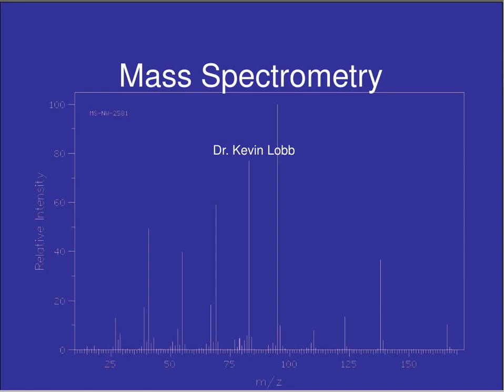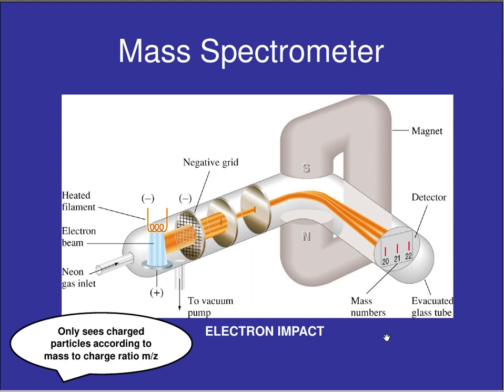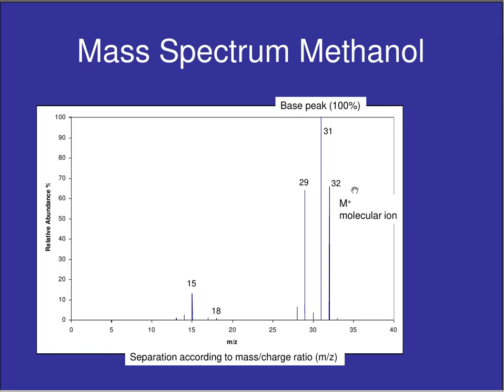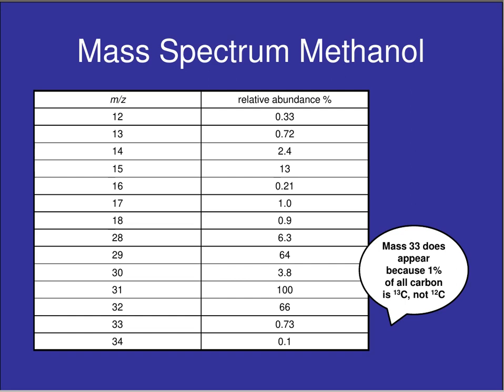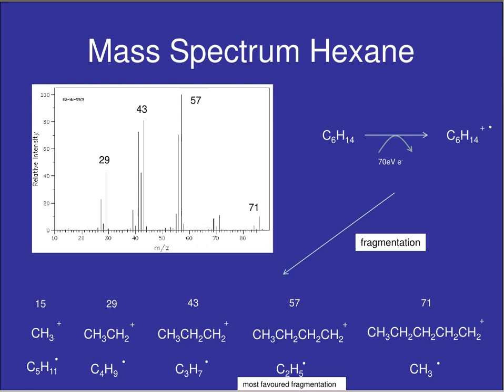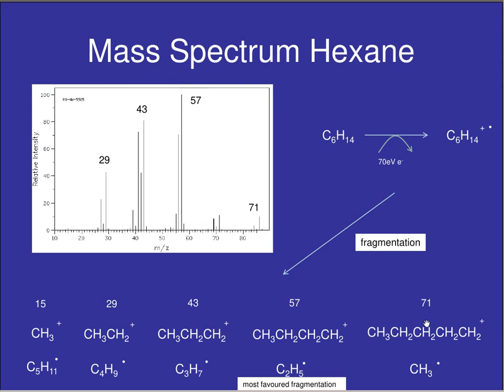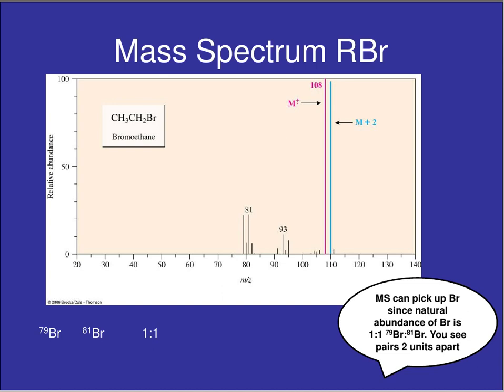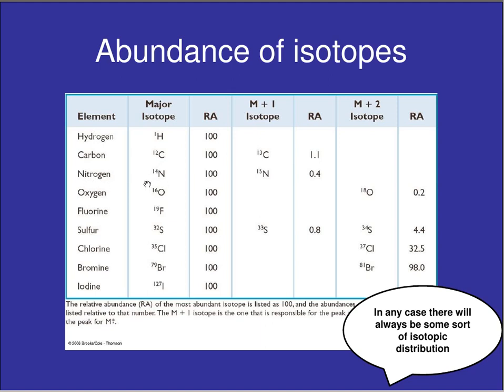01 MassSpec 01